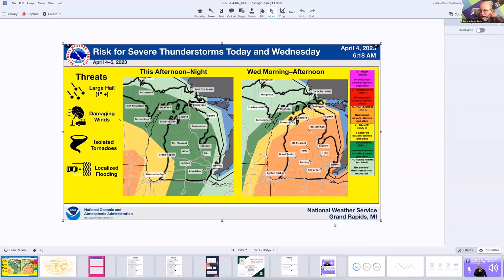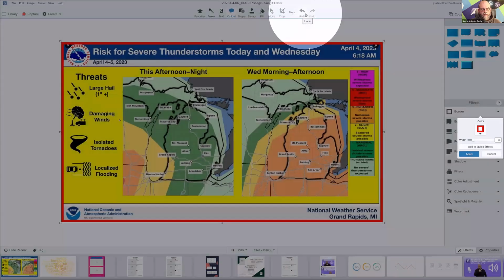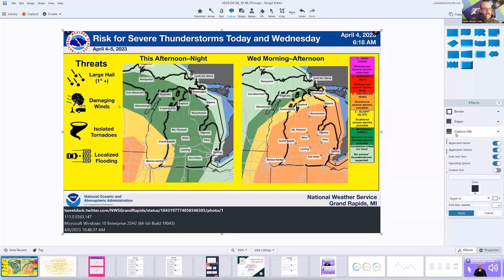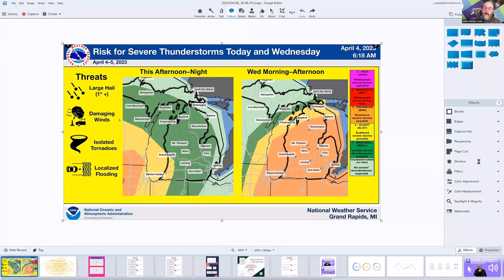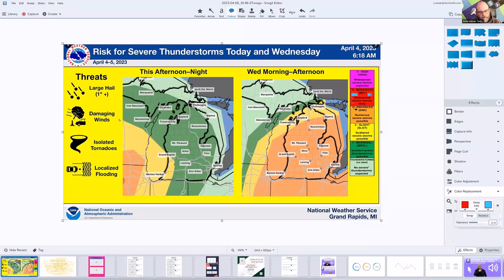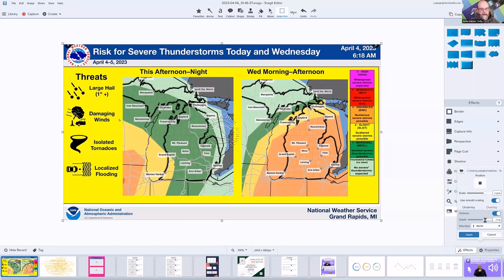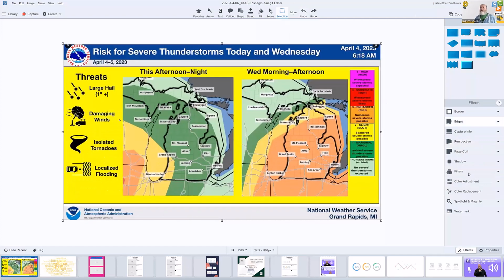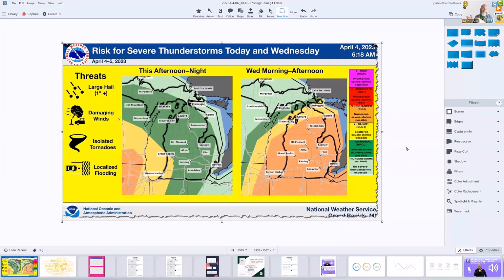Have you used Snagit's Classic Effects?! | A "Learn One New Thing" Webinar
Join Jason in this video as he guides you through Snagit's "Classic" Effects Tools. You'll discover some of the best tools and page effects available, including torn edges, curls, watermarks, and more!

Snagit makes it simple to transform an image with just a few clicks, and in this "Learn One New Thing" webinar, you'll see just how effortless it can be!

0:00 Introduction
3:39 Intro to Snagit's "Classic" Effects Tools
5:36 Add a Border
8:32 Add Edges
10:13 Capture Info about your screenshot
12:50 Page Curl effect
13:20 Drop Shadow
13:56 Color & Property Filters
15:15 Color Replacement/Adjustment
17:19 Spotlight & Magnify tools
19:03 Make Your Own Watermark
22:10 Perspective
24:48 Your Questions & Answers